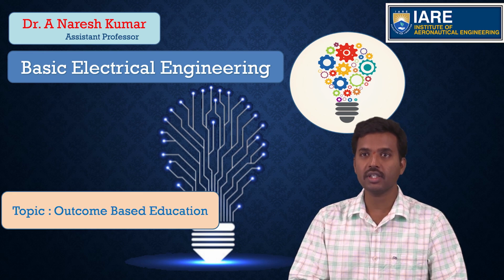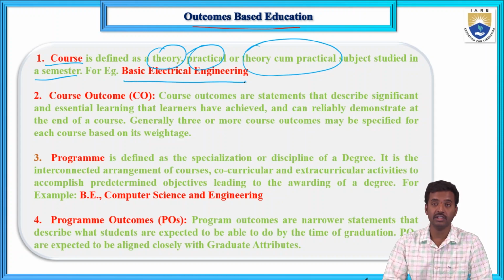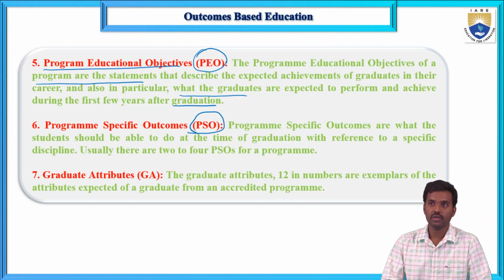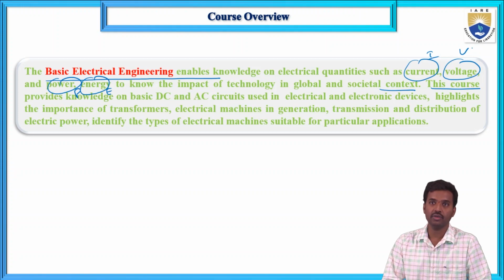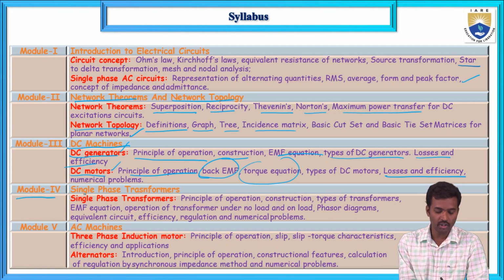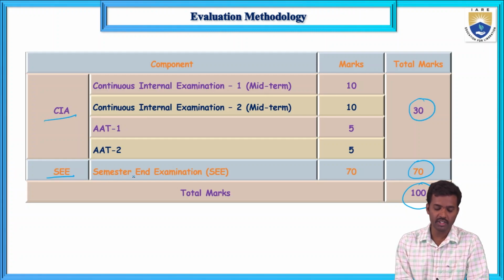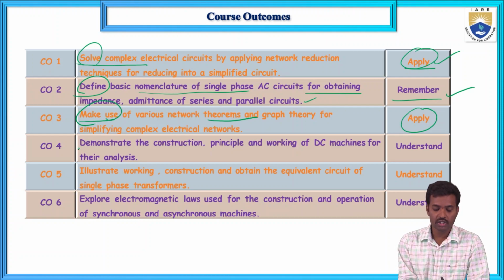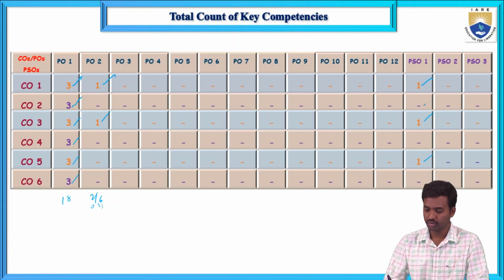Outcome Based Education by Dr. A Naresh Kumar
Outcome Based Education by Dr. A Naresh Kumar | IARE

Telangana, India.